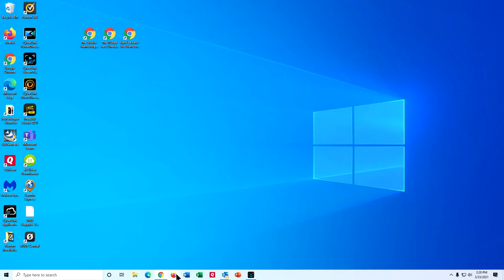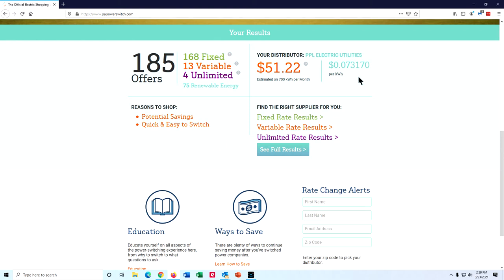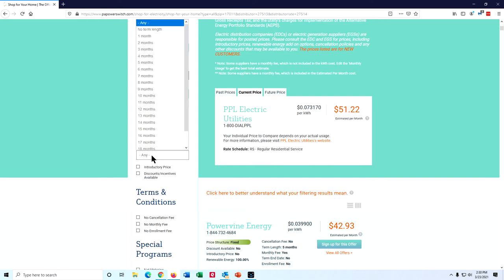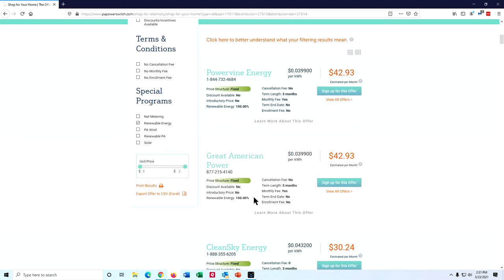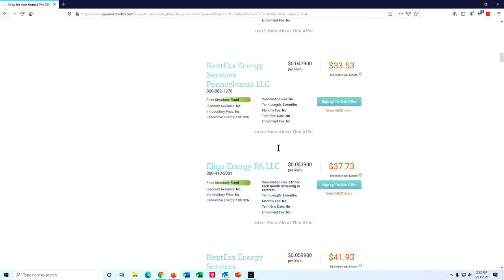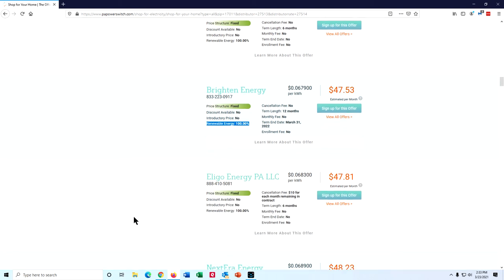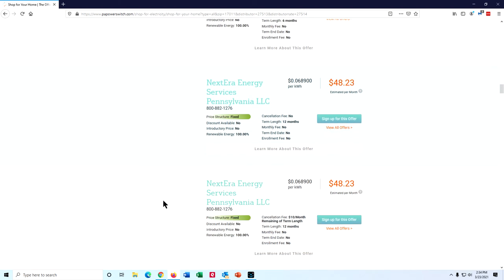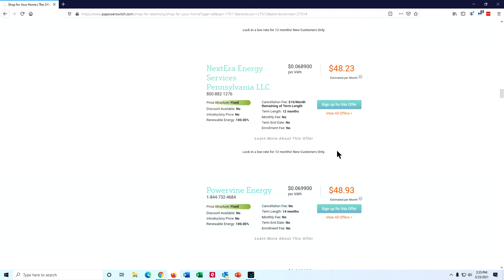PA PowerSwitch Renewable Energy shopping Made Easy!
How to use the PA PUC's website to shop for Renewable Energy. Includes tips and traps to avoid. The PUC Power Switch site is...